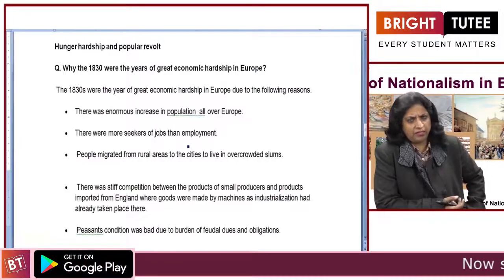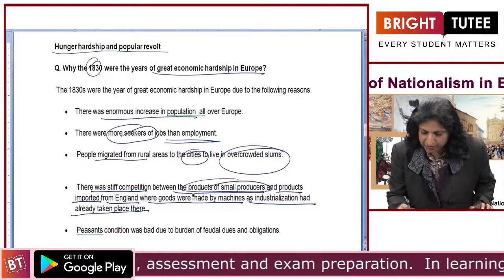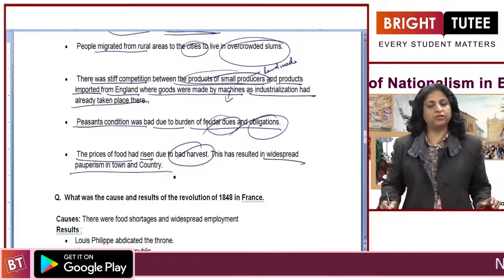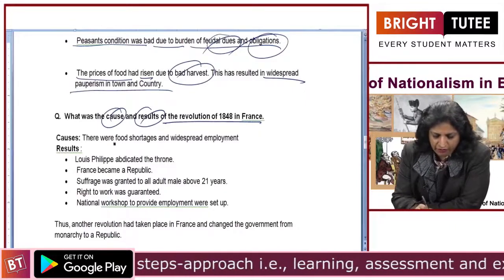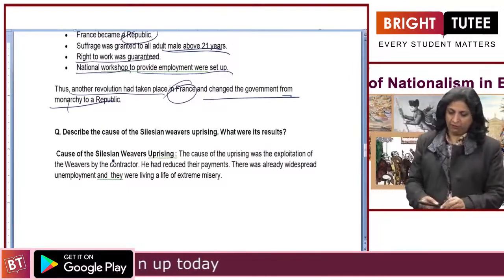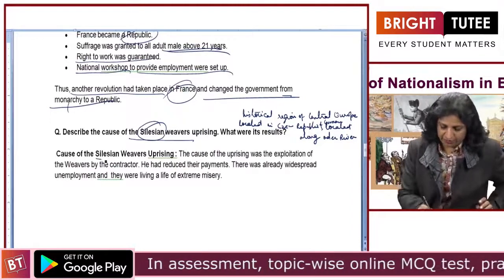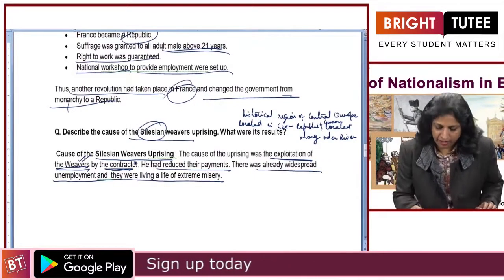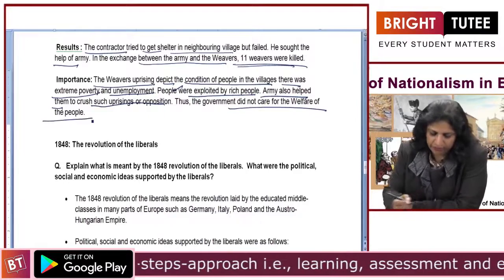Hunger, hardship & popular revolt - Class 10 History, Chapter 03 - The Rise of Nationalism in Europe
Offered Subject
Mathematics
Science
Social Science
English